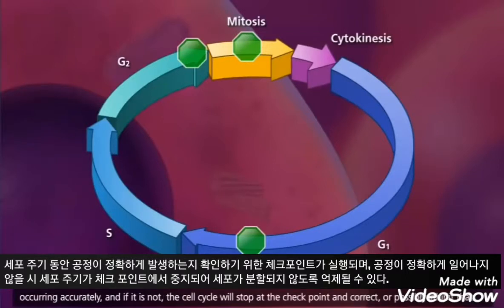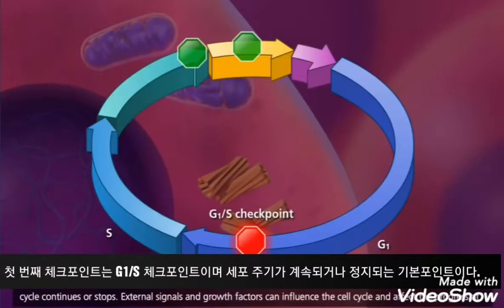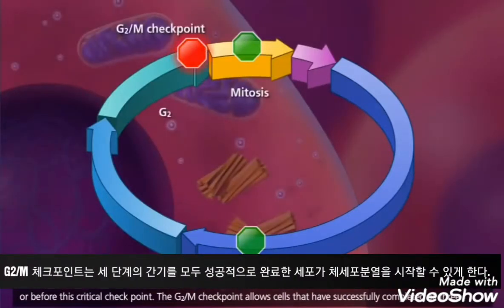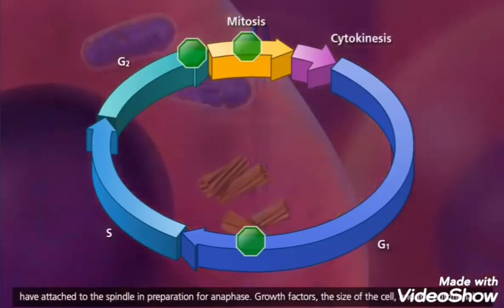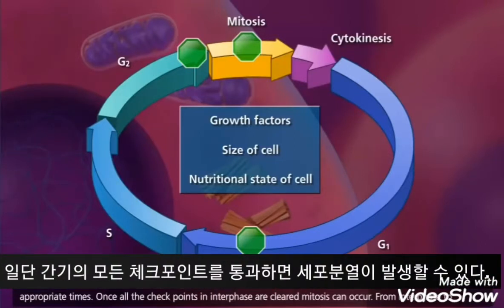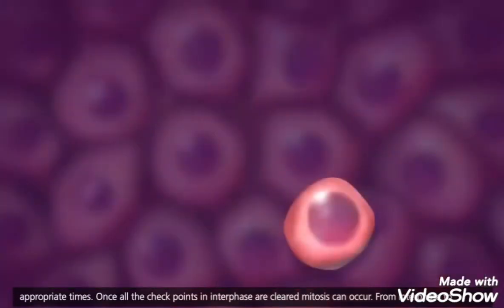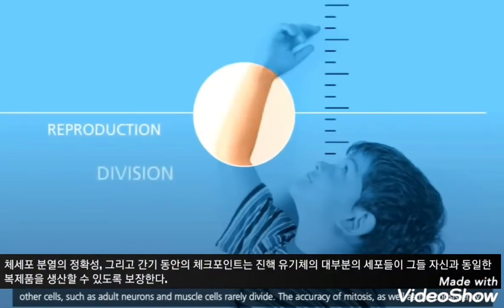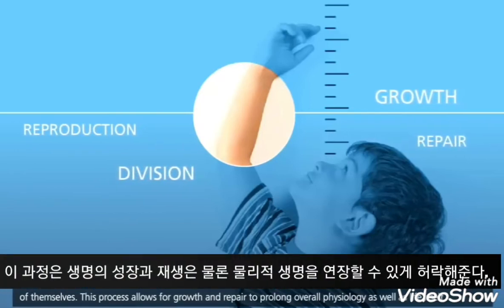세포주기와 체세포 분열 {번역판}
20105 이승호  20218  윤동록